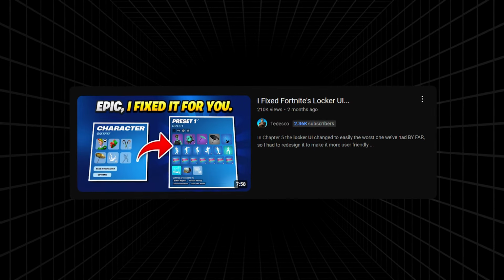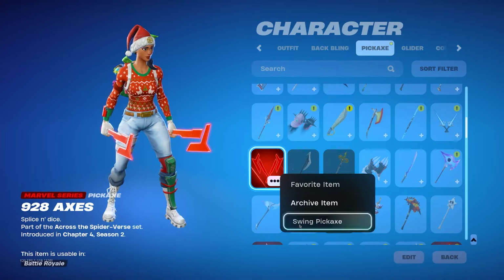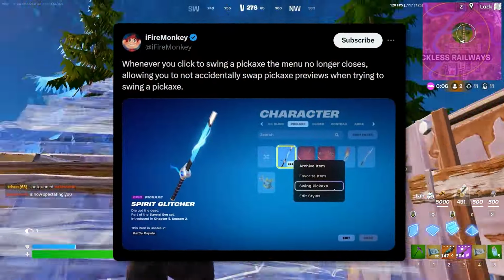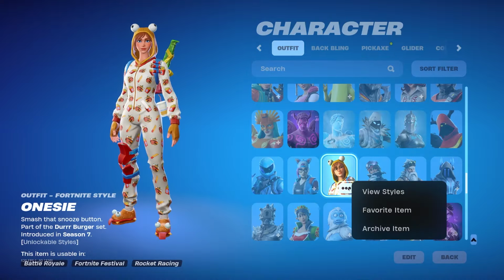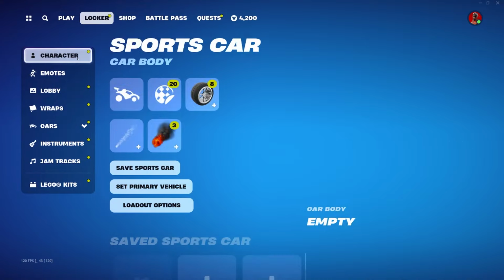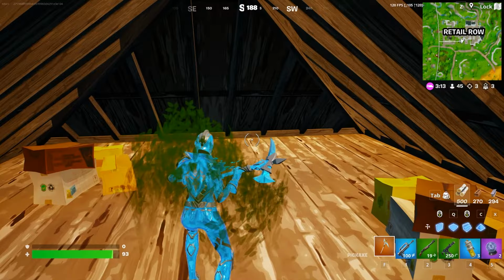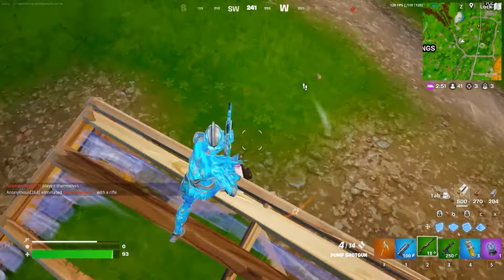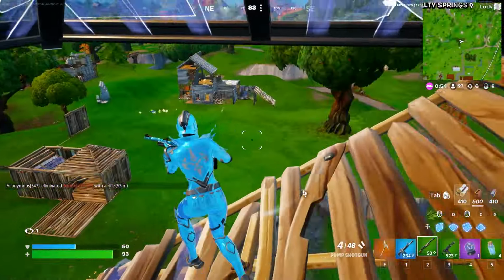Fortnite Locker UI Update - Epic Games RESPONDED...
Epic has been slowly updating the locker UI to fix a bunch small problems it has, and hopefully they continue to go in this direction..

Use code "Tedesco" in the Fortnite Item Shop and Epic Games Store to support me!

Music: Paper Mario: The Thousand-Year Door (Switch) - Battle (Chapter 7)